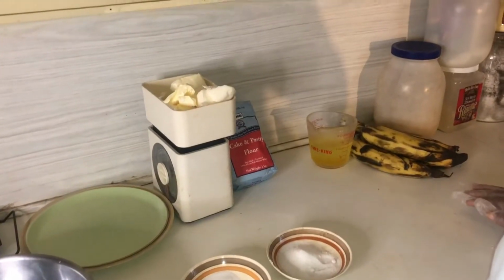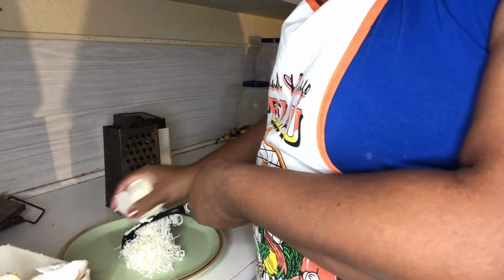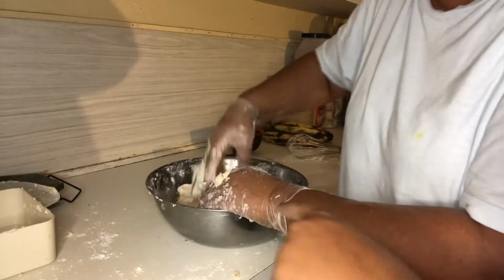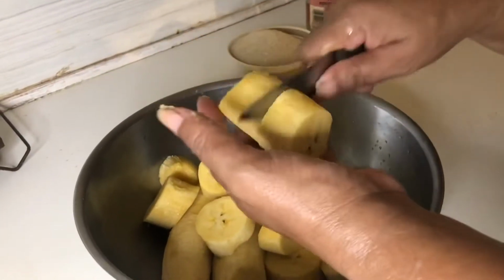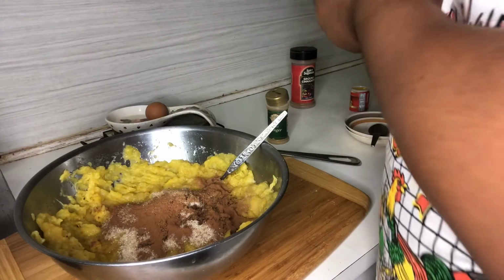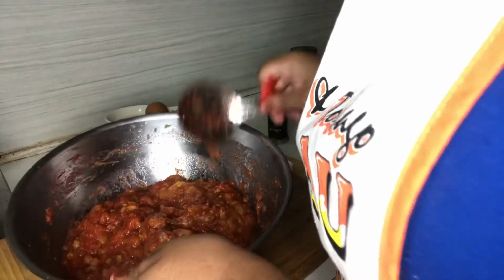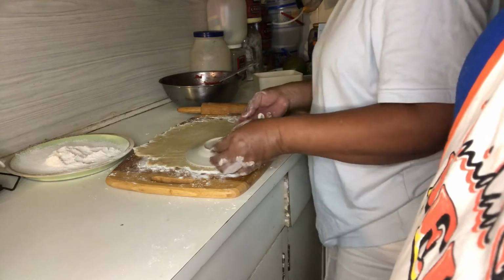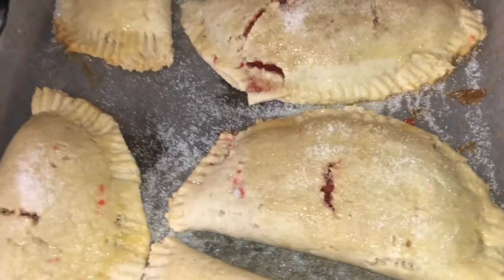Plantain Tarts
Suburban Mom attempts to bake Plantain tarts for family and friends.